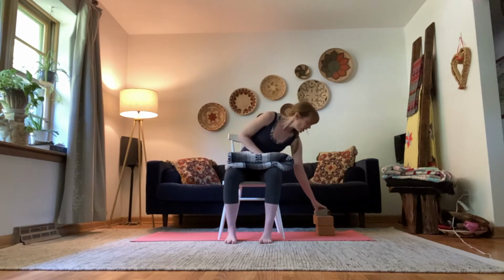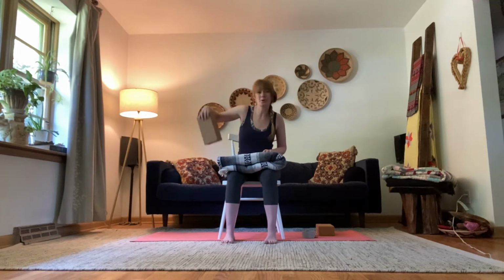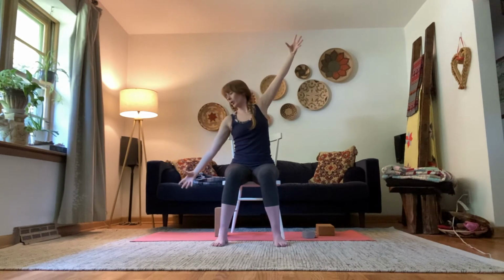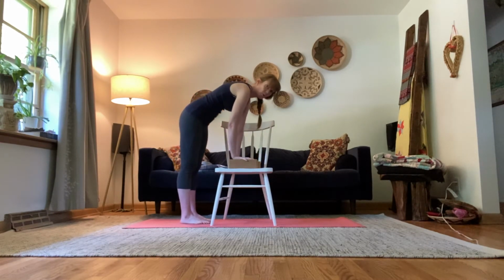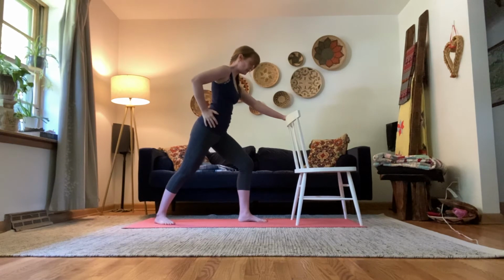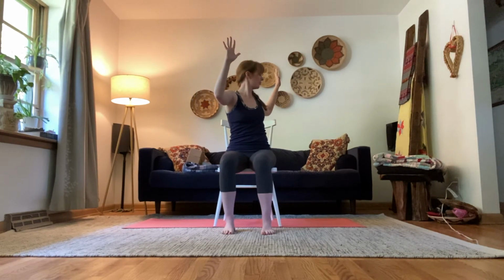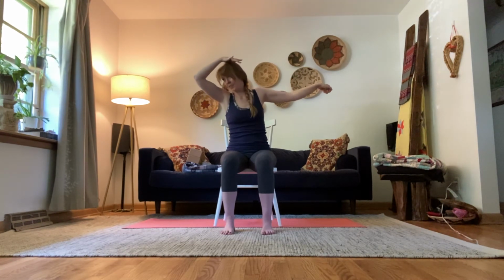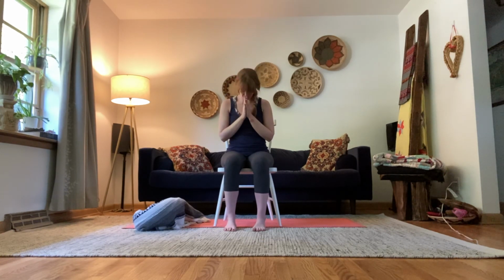Chair Yoga with Amanda Stivers #57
While the studio is closed, we are sharing a series of yoga classes from Essential Farms in Rockford, Illinois taught by Amanda Stivers!  Today is chair yoga!
We are providing our online classes free of charge. If you would like us to do more and help with the costs of our doing so, please send a few $ our way.